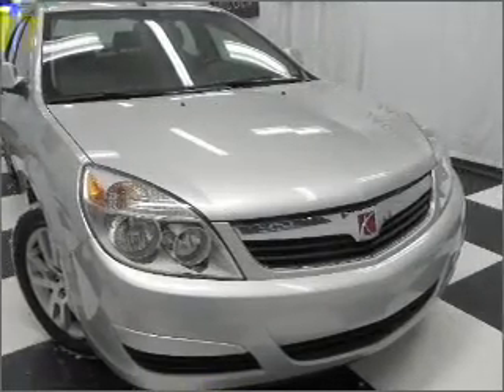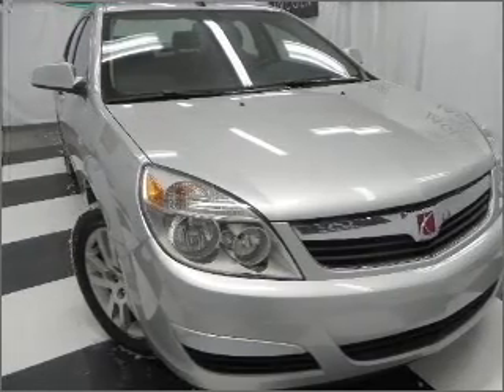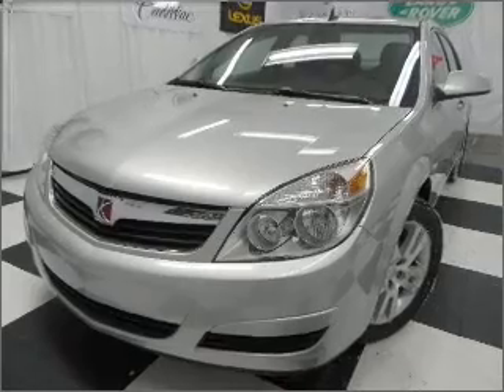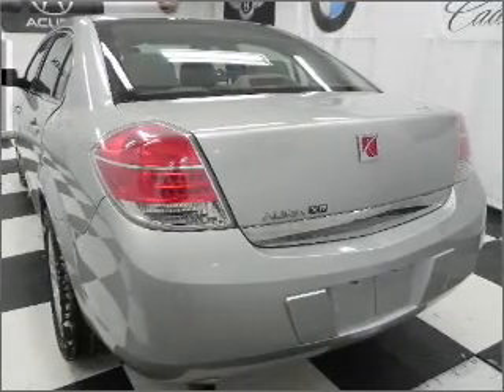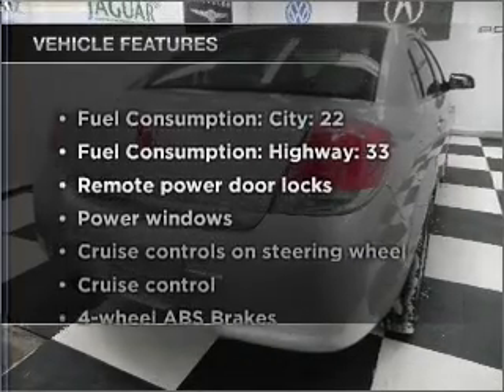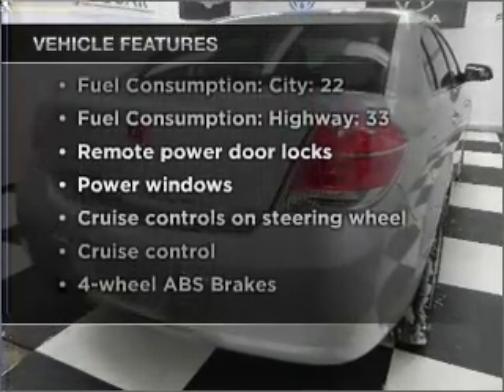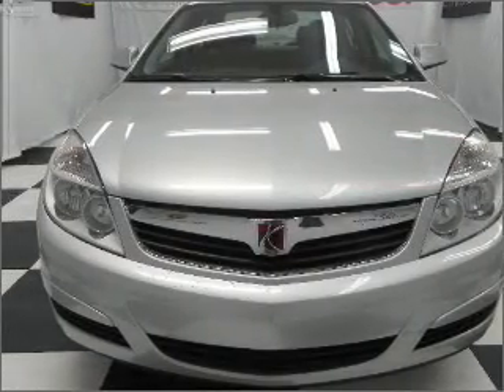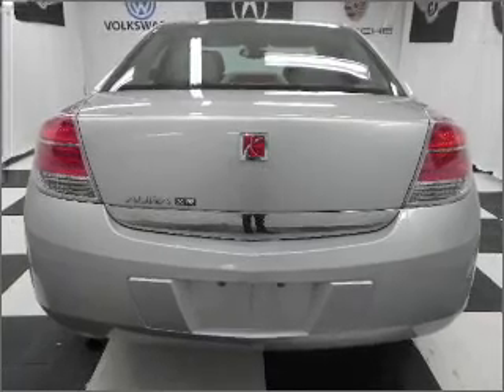2009 Saturn Aura - Bedford OH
Year: 2009
Make: Saturn
Model: Aura
Trim: XR
Engine: 2.4 liter inline 4 cylinder 16 valve
Transmission: 6-Speed Automatic
Color: Quicksilver
Mileage: 42273
Address:
333 Broadway Ave